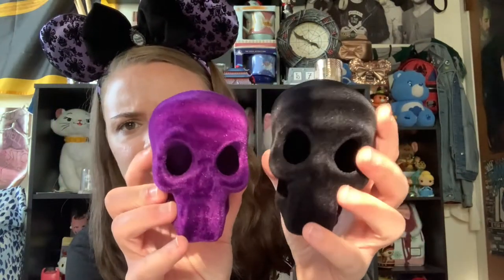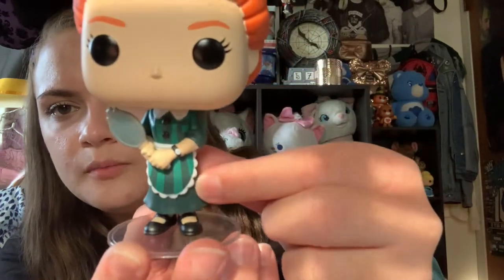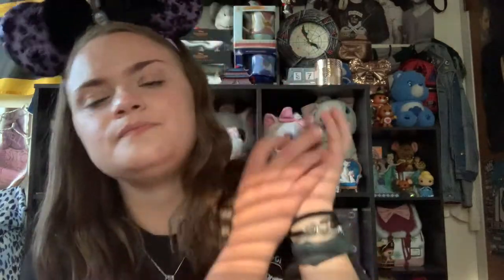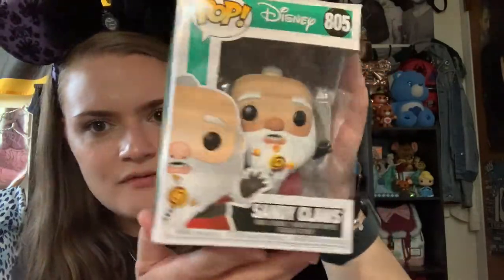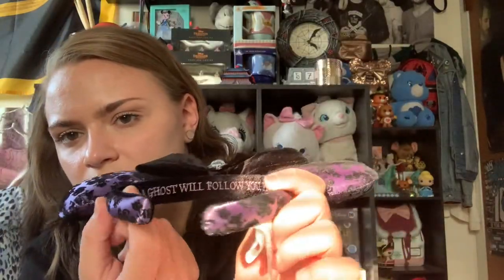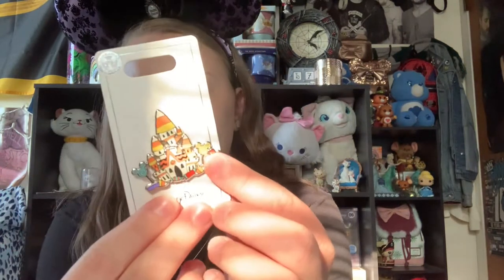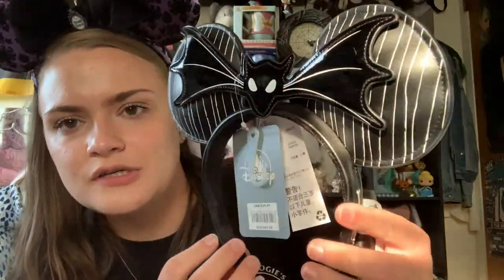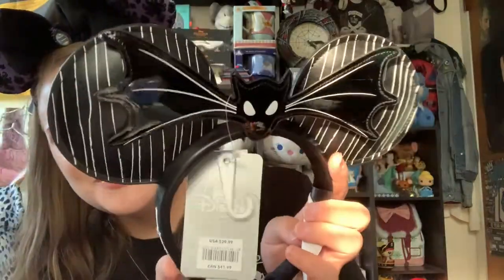Huge Disney Halloween Haul Part 2!